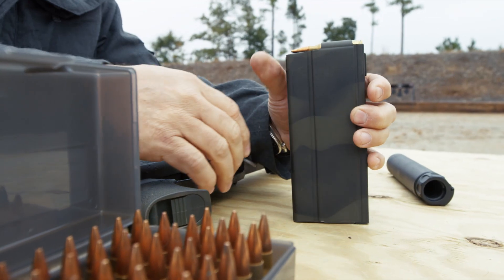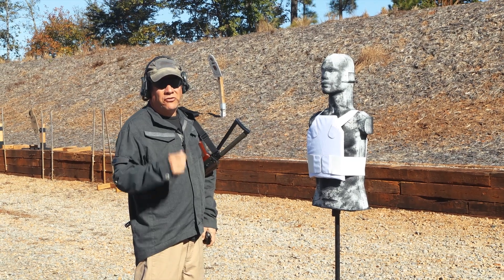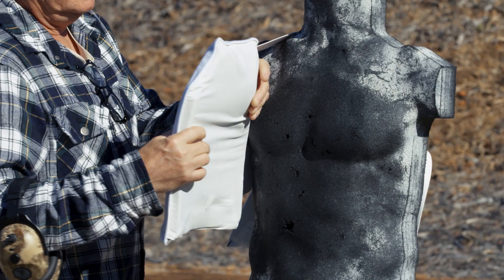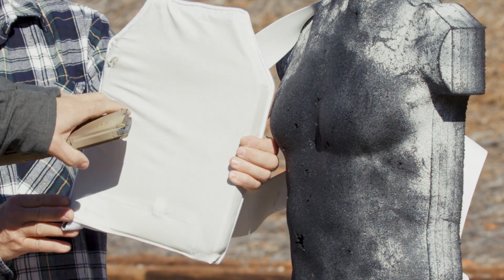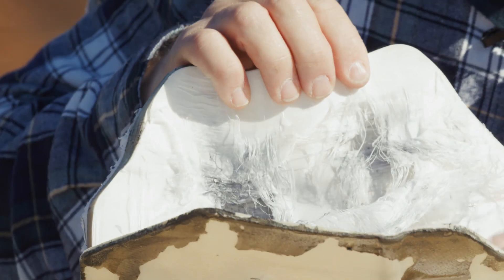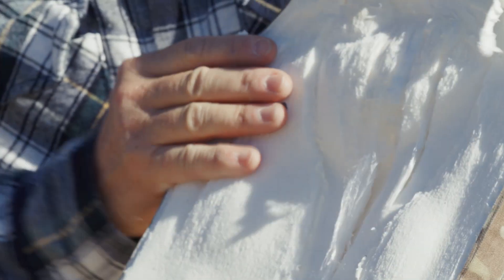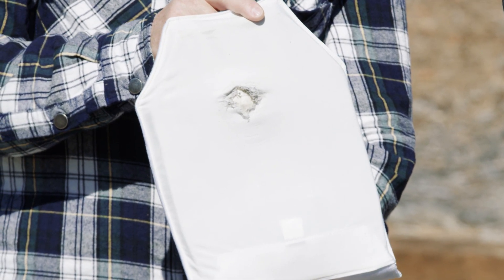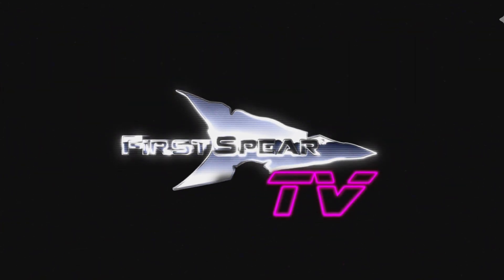Armor For The X, Episode 4- FS NBBP Plate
Meet the neutrally buoyant ballistic plate, NBBP from FirstSpear. Shockingly light weighing in at just over 2 pounds it is one of the most advanced rifle velocity ballistic plates in the world, did we mention it floats?
FirstSpear’s Jon LaPlume and Sam White will be running a field test on the FirstSpear NBBP Plate to find out how effective it is against multiple strike engagements from threats ranging from 7.62x39, .308, 5.56, 7.62x54R. Complies with the standards for NIJ Level  III. Do not try this at home.